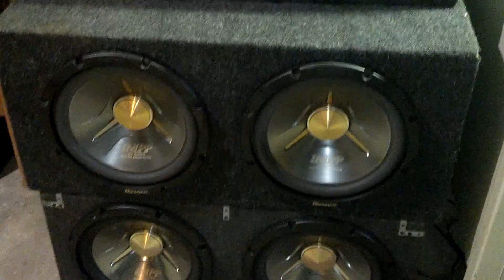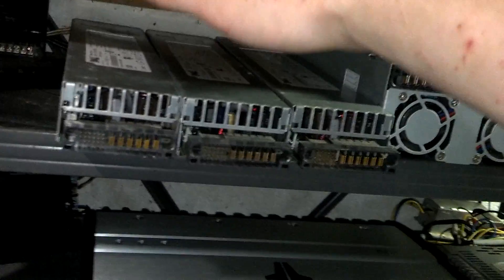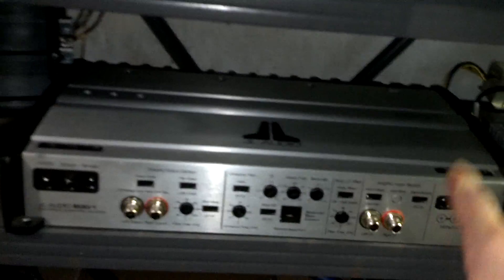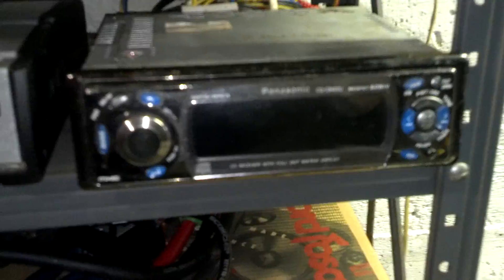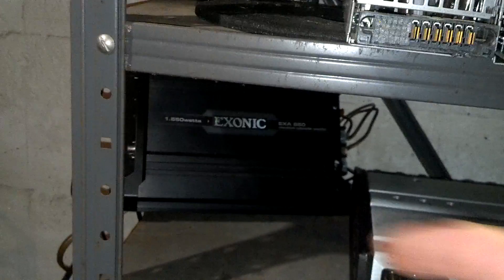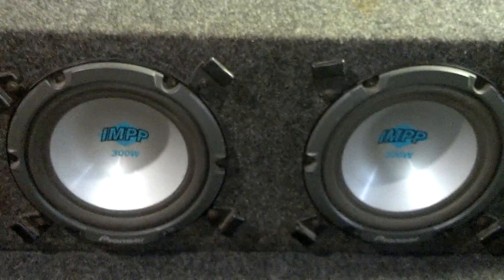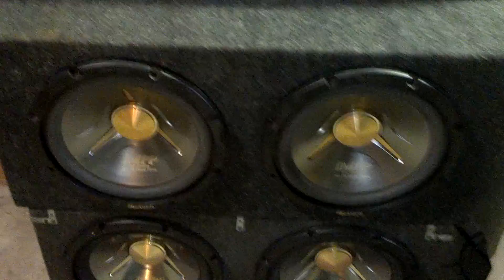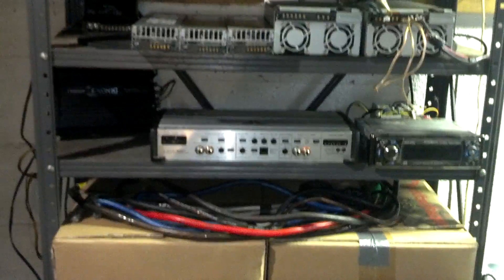Test Bench im building for testing car amplifiers and subwoofers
2 85amp server power supplies 170 amps total and .5 farad capacitor , Krank it Up FC-800 AGM battery to run the JL Audio 500/1 subwoofer amplifier
3 55amps server power supplies  165 amps total and a .5 farad cap to run the Panasonic MXE headunit and NVX 4 channel or anything else i run for mids and highs or other 12 volt accessories

CAUTION ! unless you totally know what you are doing do not attempt to use server power supplies !!! you can buy a ready made 12 volt power supply just make sure you get one with enough amps to power what your planning on running

these server power supplies were cheap but are also high amp output , power is they dont come with a plug in style cord to plug into the wall , i have to custom make a cord and solder it to the proper pins and its not very easy to do . you dont wanna make a mistake and solder the wrong wire to the wrong pin , could lead to fire . same with the + and - 12volt output, the turn on and balance ,  they dont have a easy connector of any kinda and need to have wires or custom connectors made and soldered to the proper pins

normally if you run 2 power supplies together they will fight eachother and 1 or both die in a short amount of time , sometimes you can get lucky but not often , there is a circuit you can build to help keep them alive but i havent had much luck doing that either . these power supplies im using are built to run together and not kill eachother in large servers